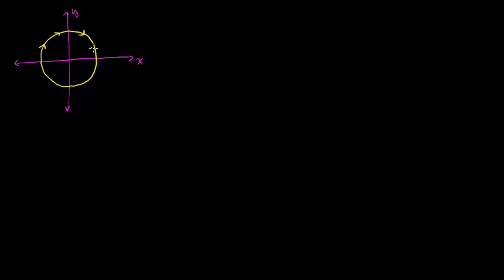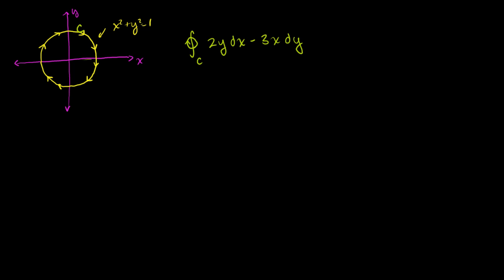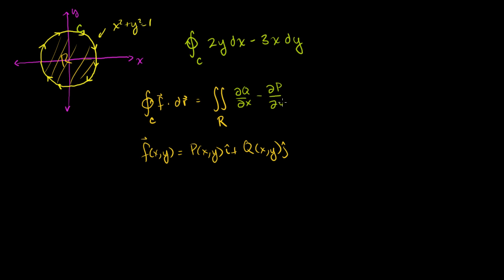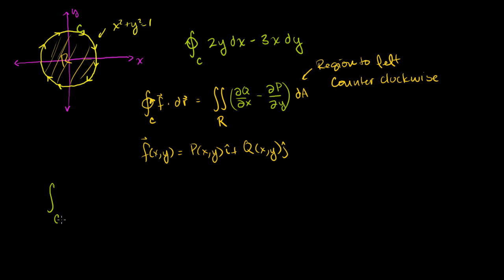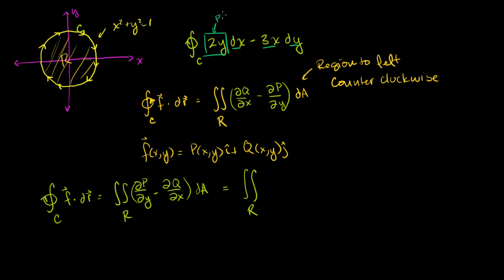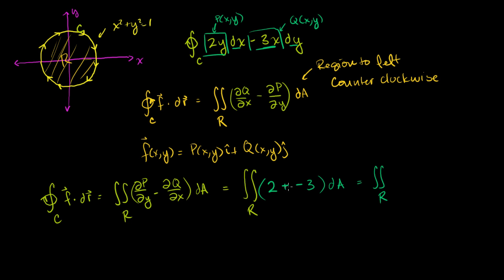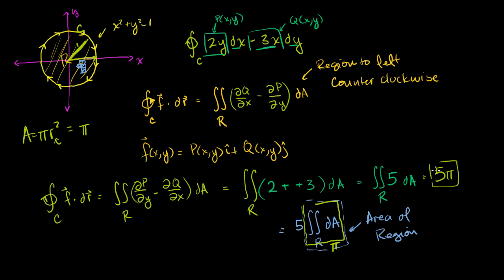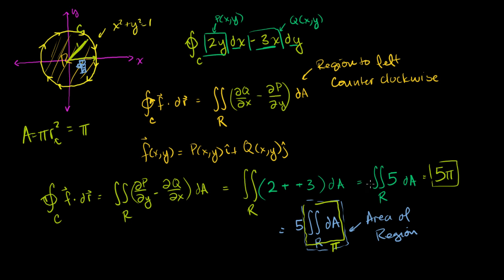Green's theorem example 2 | Multivariable Calculus | Khan Academy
Courses on Khan Academy are always 100% free. Start practicing—and saving your progress—now

Another example applying Green's Theorem